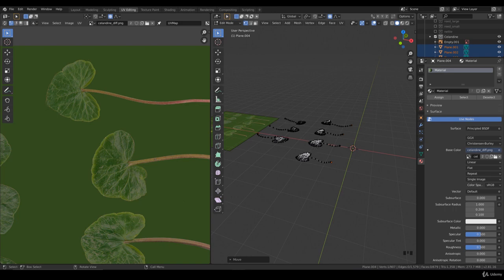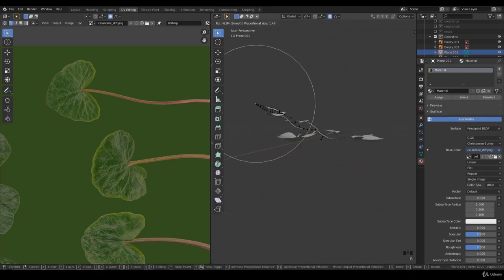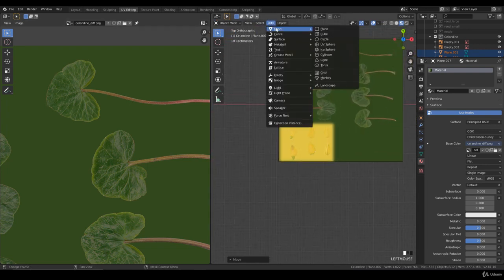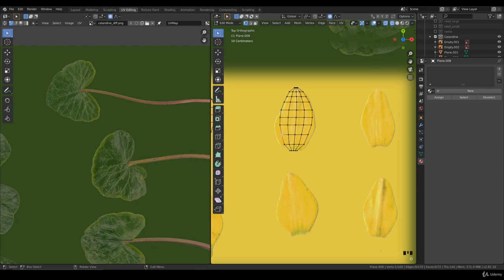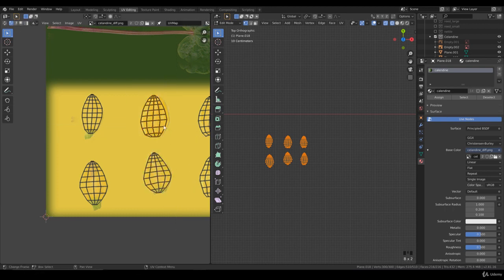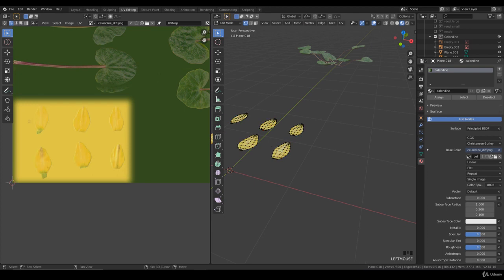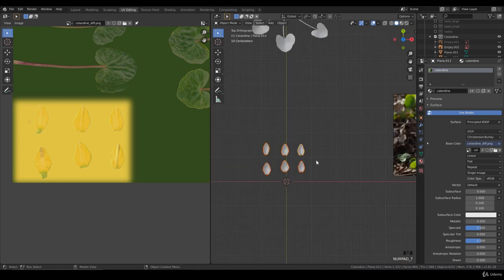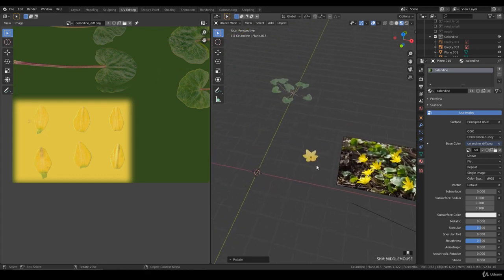12 Lecture 12 Modeling celandine flower